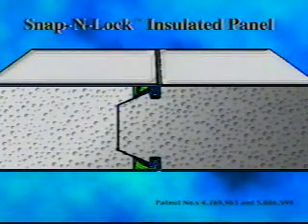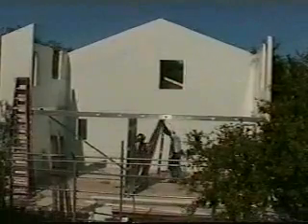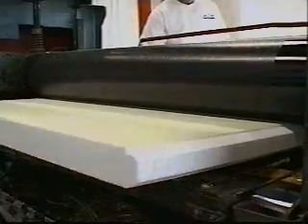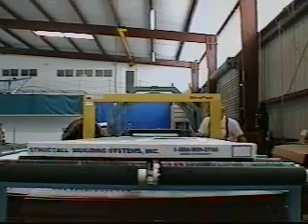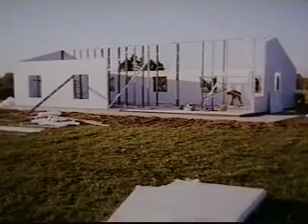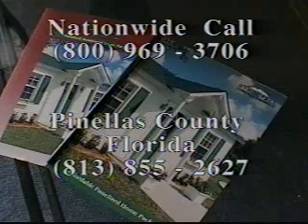Steel SIP - Structall Energy-Wise Homes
Structall offers a complete line of pre-engineered and precut home and garage packages utilizing Structural Insulated Panel (SIP) technology. All packages erect quickly, are stronger than conventional framing and extremely energy efficient. SIPs can be clad in steel incorporating the patented Snap-N-Lock™ panel connection or conventional OSB.

From concept to completion, we show our commitment to quality.